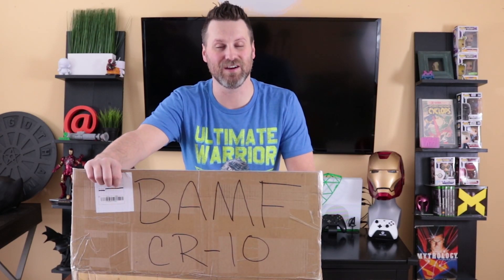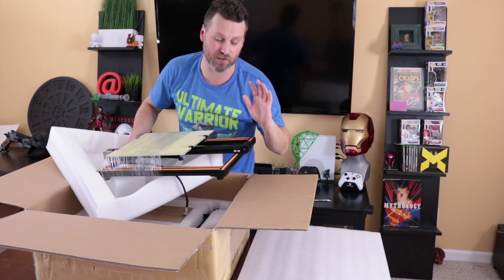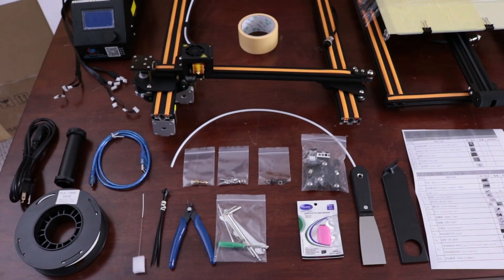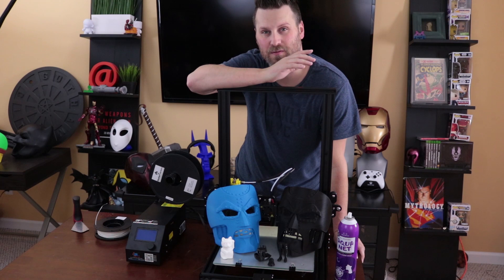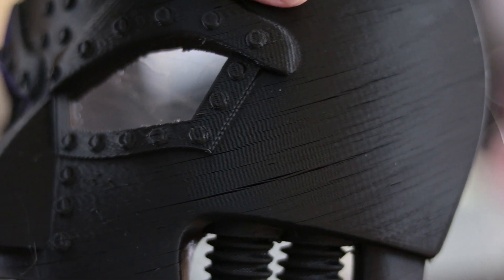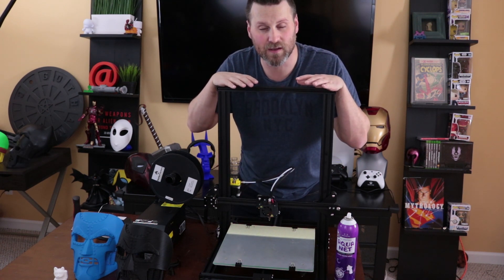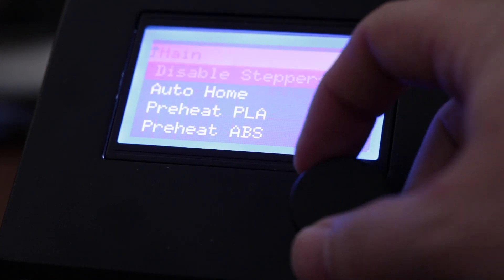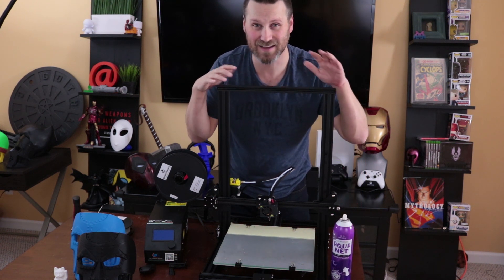The Best 3D Printer for Cosplay Under $500?? CR-10 Unboxing & Initial Impressions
Lets take a look at the CR-10 3D Printer which is going to be amazing for 3d printing large replica props for cosplay! This might just be the best 3D Printer for Cosplay

Special thanks to Preston over at PressReset for finding this beast and sharing it with everyone

Huge thank you to the CR-10 Facebook community for sharing all of the tips and tricks!

BQ Witbox 3D Printer
Hatchbox PLA
Buildtak Spatula
Apoxie Sculpt
Recorded on my Canon t6i
Studio Lights